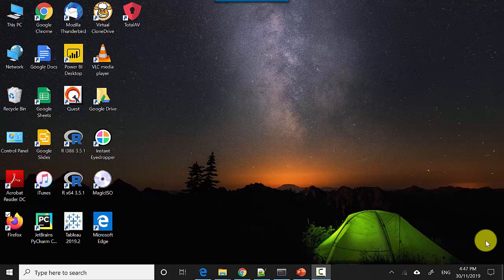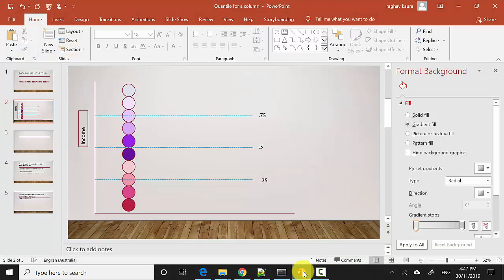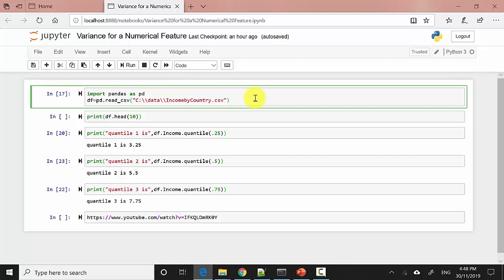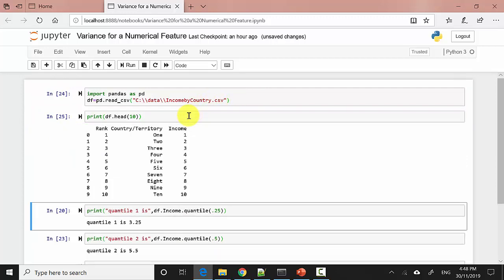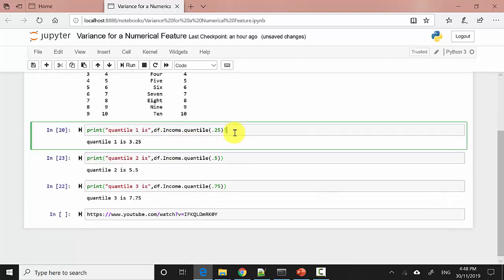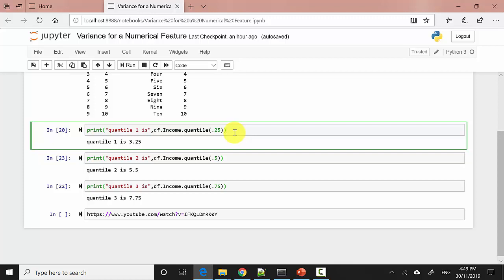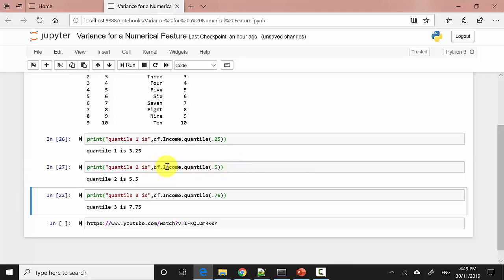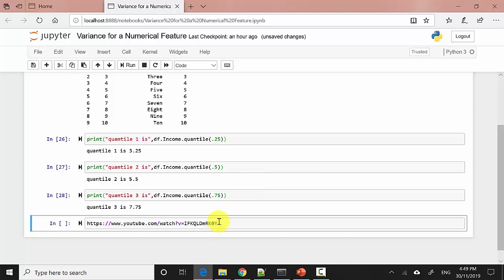Quantile for a numerical feature using pandas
Published on Nov 30, 2019:

In this video, we will learn to find the quantile for a numerical feature in a data frame. We used pandas for the demo.

In the previous video, we learnt to find the variance for a numerical column in a dataset.We used pandas for the same.

Additional Reading material:
File name is -Variance for a Numerical Feature.pynb
Dataset name: IncomebyCountry.csv

You can download the dataset from the below location:
File name-test.csv,train.csv